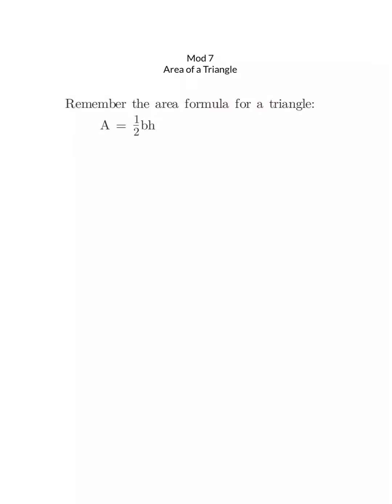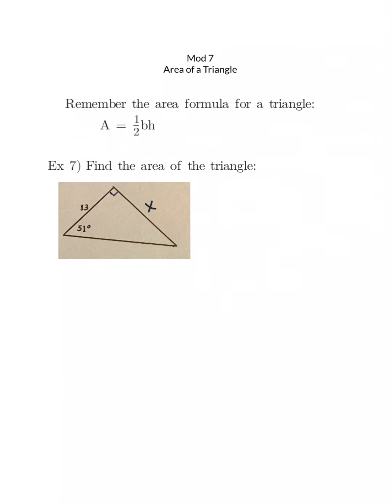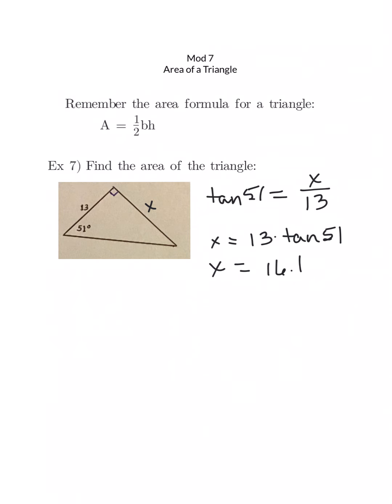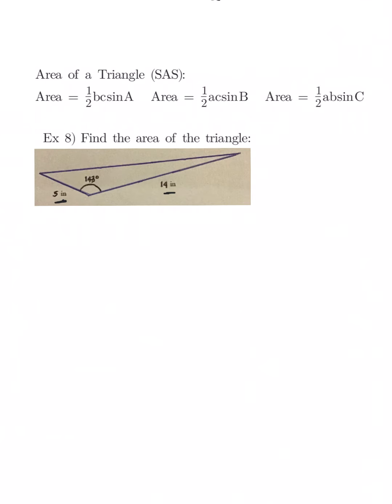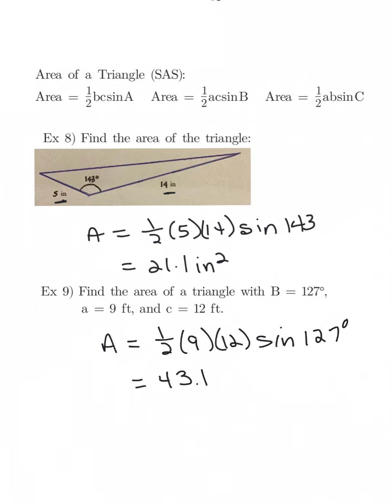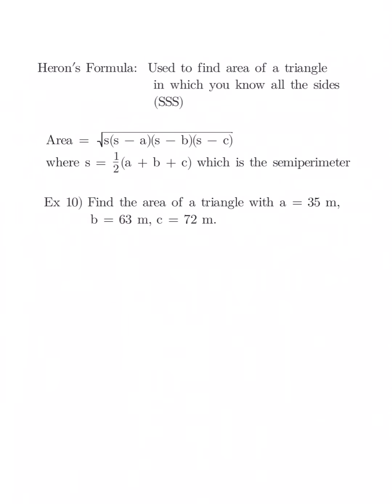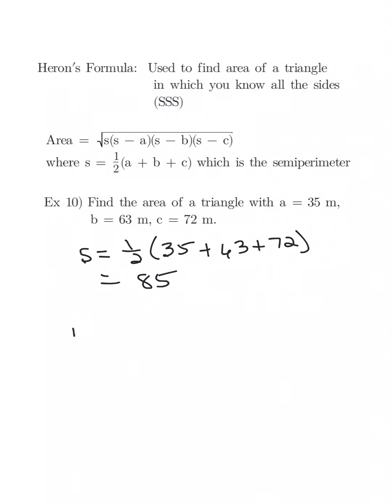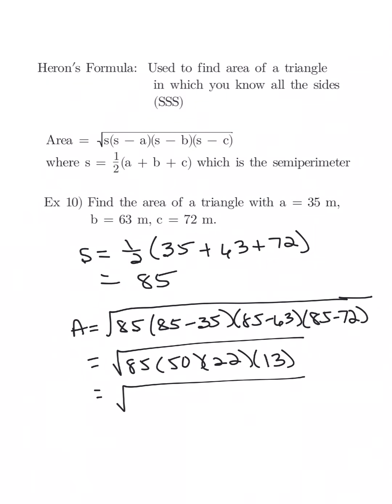Mod 7, 10 wk, area of a triangle